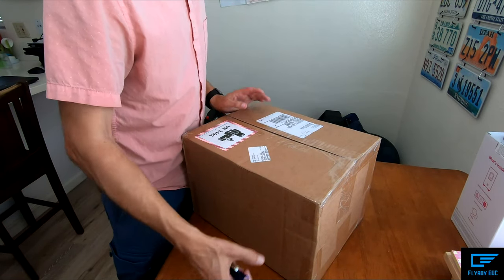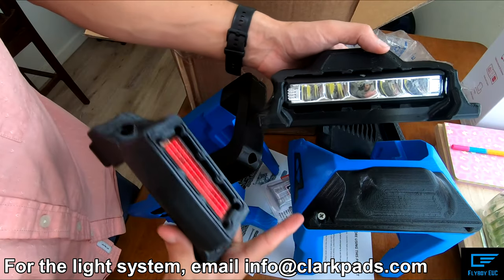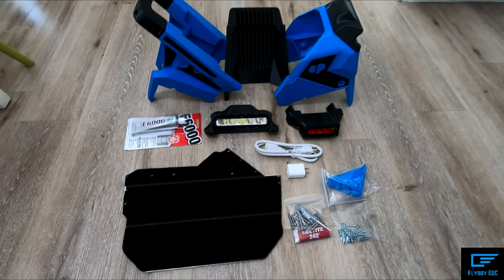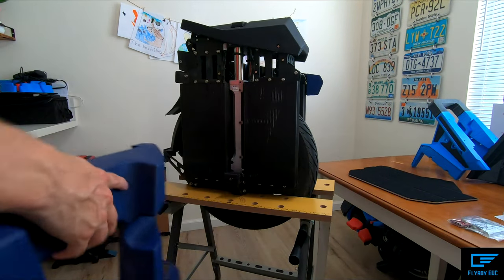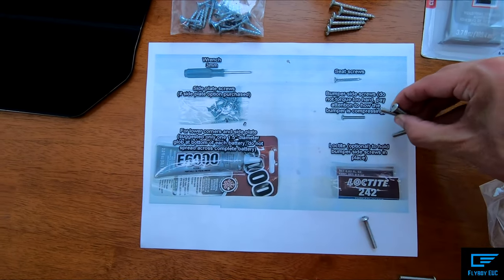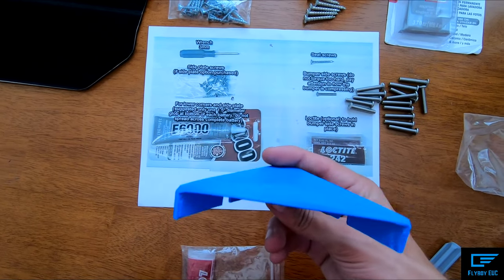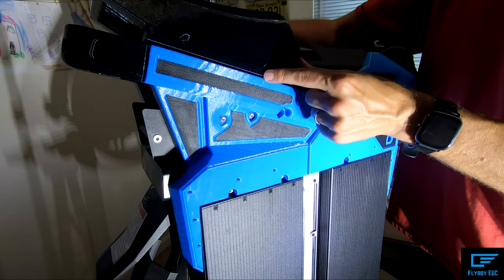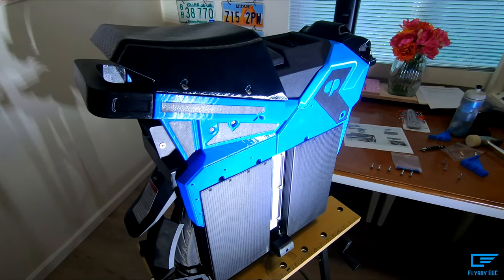Clark Pads Complete EX30 System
After much debate, I finally ordered the Clark Pads EX30 System. It looks amazing and was very simple to install. Join me as I do an unboxing and installation of the system.

Follow me on Komoot to see all my adventures and the historical points that I stop at during my rides.

I sell 3d printed topographical maps of GPS routes. I can make one for any route you give me so please reach out! I enjoy making them.